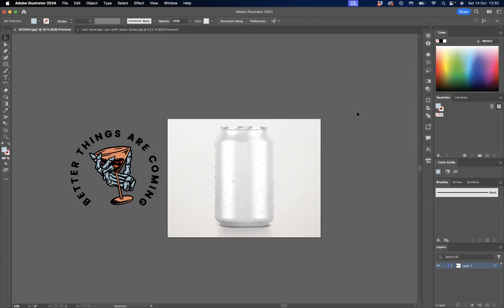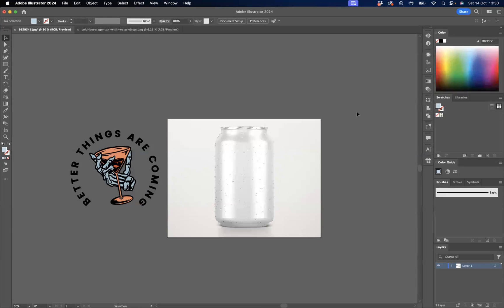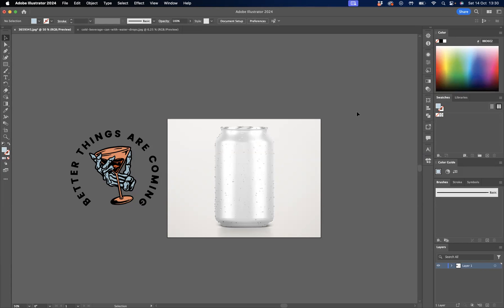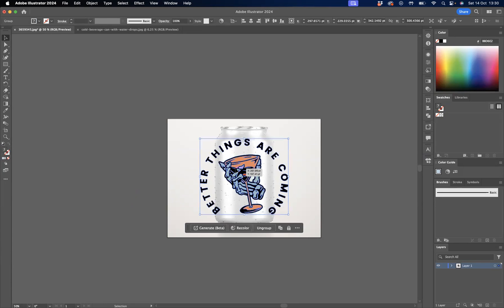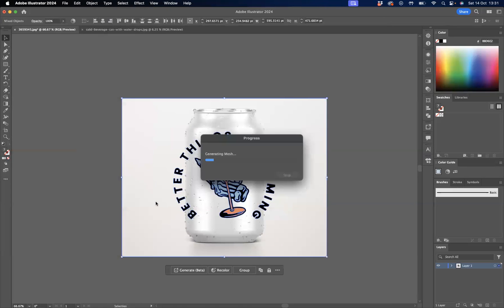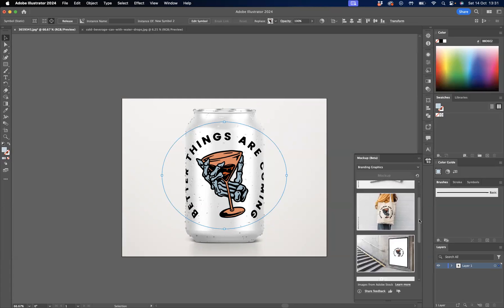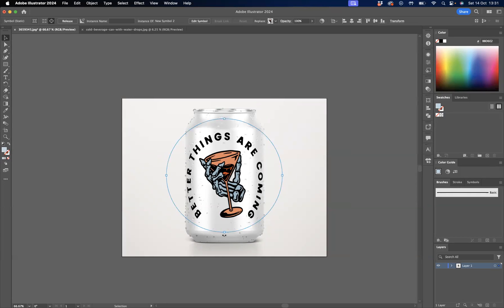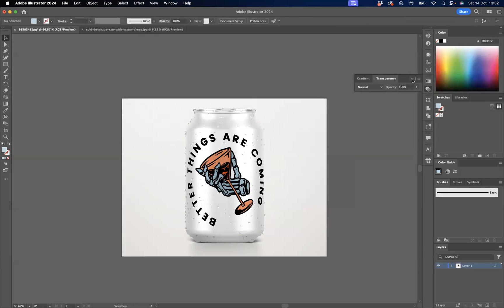How to create Mockups with AI - Adobe Illustrator